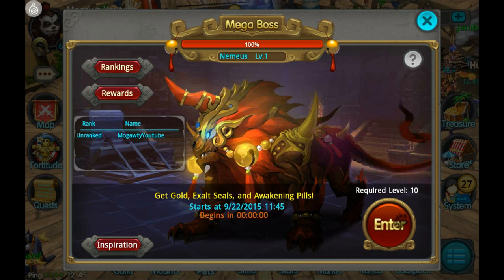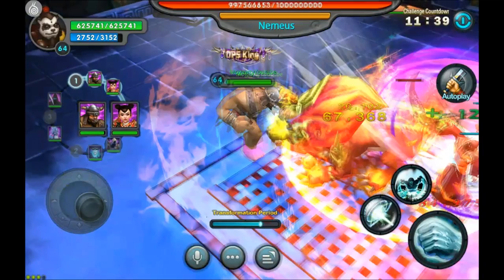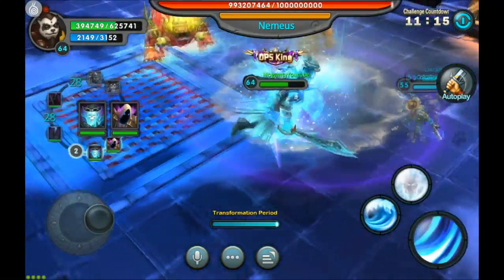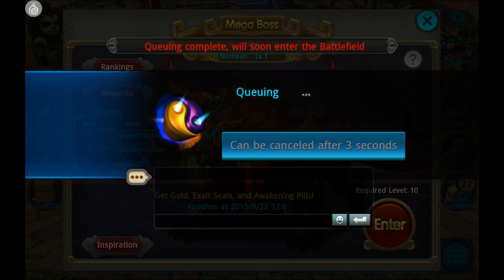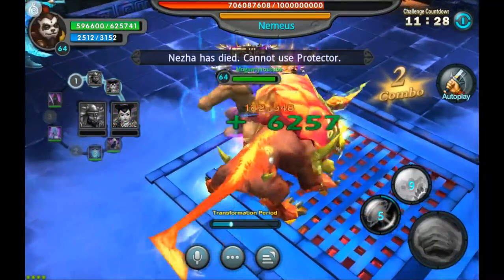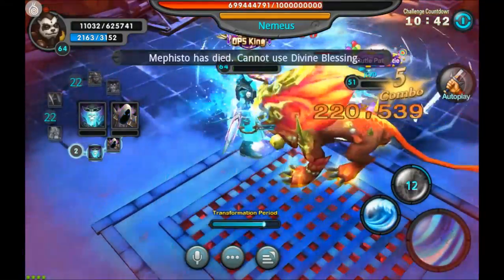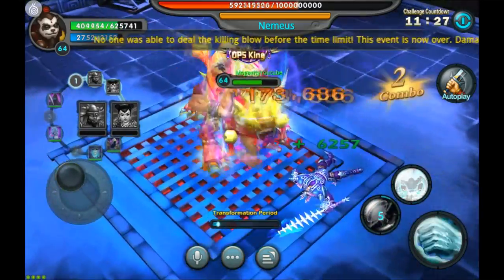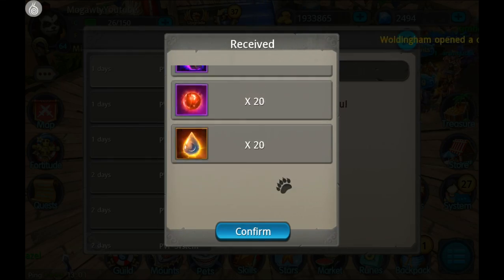Taichi Panda | Mega Boss Guide (Nemeus)| How To Deal The Most Damage!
Hey guys, another Taichi Panda video featuring my mega boss guide for Nemeus and how to deal the most damage to it! I may make one for the mega boss Naga and Tree Ent if I get a few requests to do so! Of course, no matter how well you play it, don't expect to do more damage to the mega boss than someone 10 levels higher than you ;)